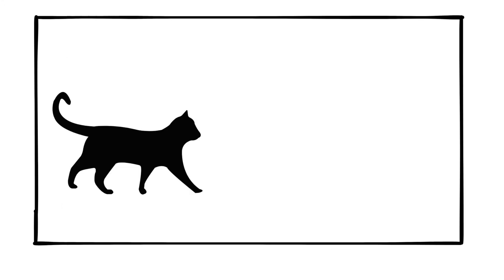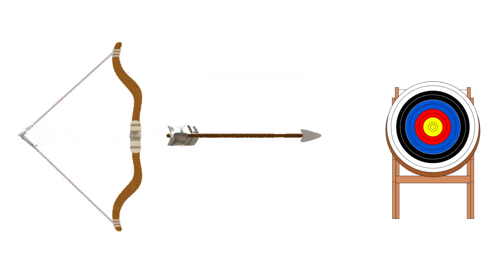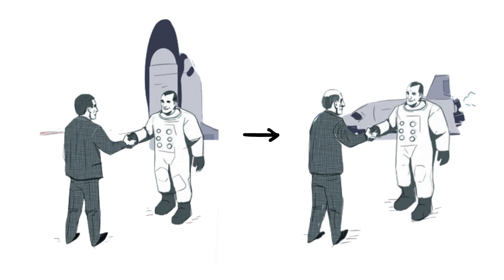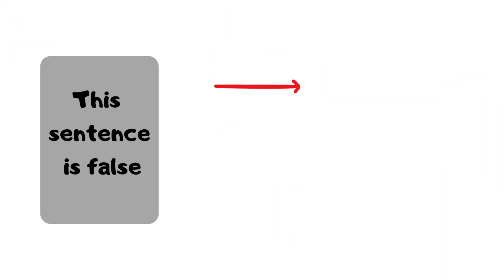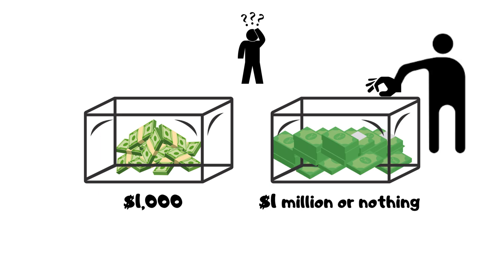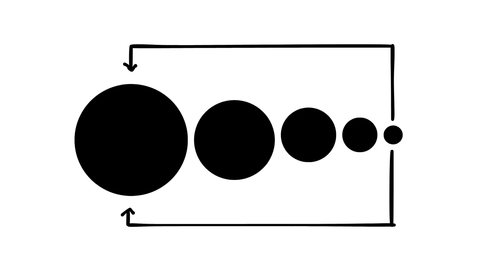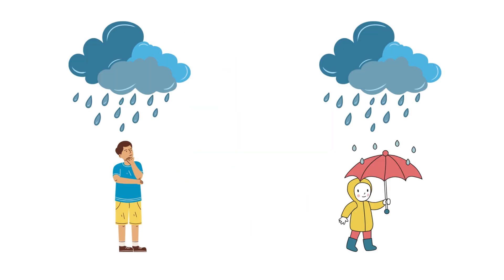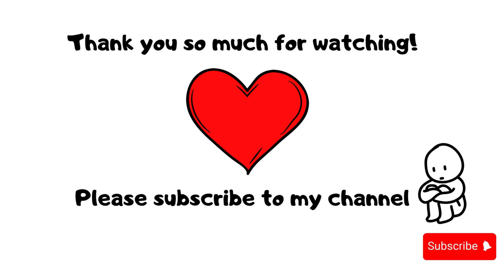Every Paradox Explained in 8 Minutes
Do you want to dive into the world of mind-bending paradoxes that challenge everything you think you know? In this video, we explore a wide range of paradoxes, from Schrodinger's Cat to the Grandfather Paradox, breaking down each one in a way that’s easy to grasp and fascinating to ponder. 🌀

Schrodinger's Cat presents the idea of a cat being both dead and alive, while the Liar Paradox throws logic into a loop with the statement, "This sentence is false." Discover the Friendship Paradox, where your friends likely have more friends than you do, and unravel the Jevons Paradox, which suggests that increased productivity can lead to higher consumption. 🧠

Explore the mysterious Pinocchio Paradox, Stability-Instability Paradox, and the classic Catch-22, all of which highlight the complexities of logic, war, and decision-making. Whether it’s the mind-boggling Boltzmann Brain, the Bootstrap Paradox, or the Raven Paradox, each paradox forces us to question reality in unique ways. 💡

We’ll also delve into paradoxes like Achilles and the Tortoise, the Opposite Day Paradox, and the Sorites Paradox, each one challenging our understanding of movement, identity, and perception. From the Twin Paradox to the Fermi Paradox, these paradoxes will leave you questioning what you know about time, space, and even the existence of extraterrestrial life. 🚀

Get ready to wrap your head around the Ship of Theseus, the Birthday Paradox, and the Grand Hotel Paradox, all while we explore paradoxes like the Sword and Shield Paradox and the Card Paradox that play with our expectations and logic. 🎭

Tap into the intriguing world of paradoxes with us and discover how these puzzles have fascinated thinkers for centuries. 🧩